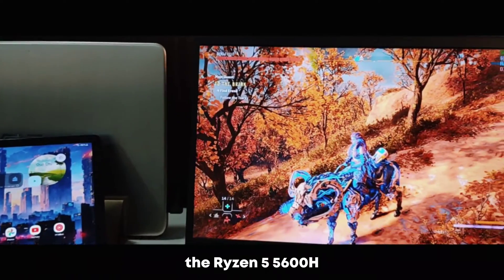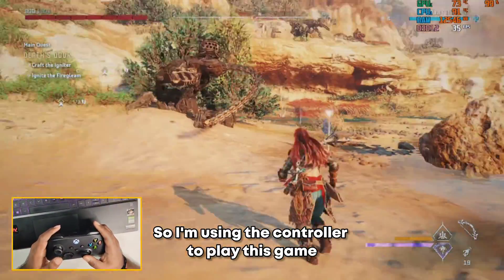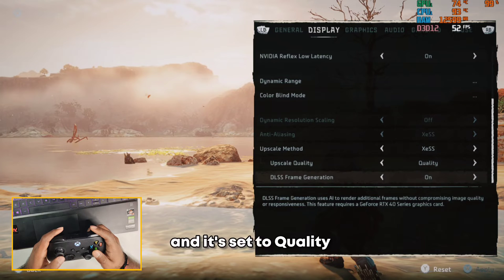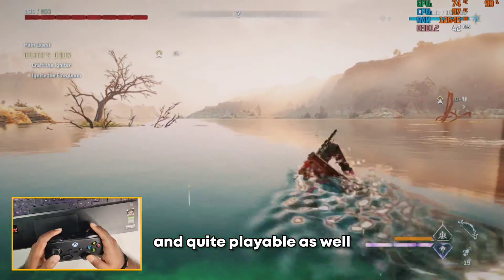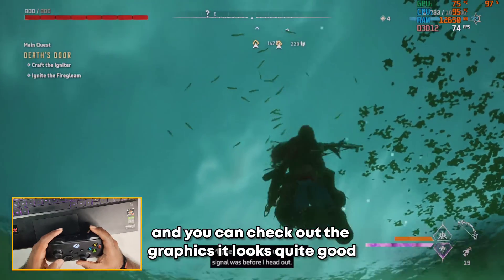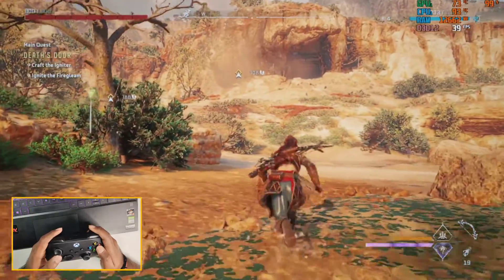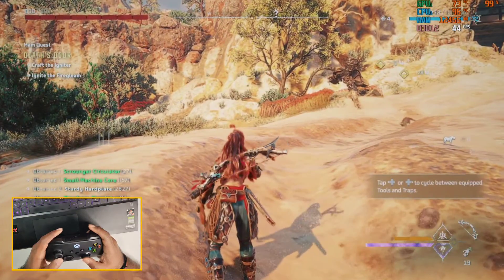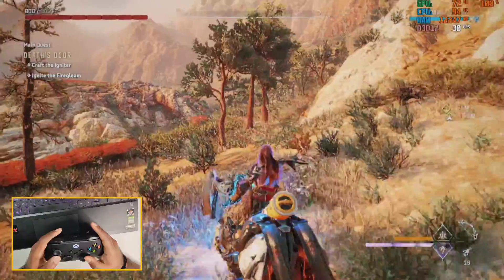Horizon Forbidden West - 60 FPS on GTX 1650? You Bet! (Hidden Settings!)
So I tried playing the Horizon Forbidden West on HP Pavilion Gaming with Ryzen 5600H and GTX 1650 GPU. The experience was shocking when I combined the gameplay with XeSS upscaler. Watched the video to find out what was the FPS situation and how well it hold up.

► Laptop: HP Pavilion Gaming / Ryzen 5600H / 4GB GTX 1650 / 16 GB RAM / 512 GB SSD